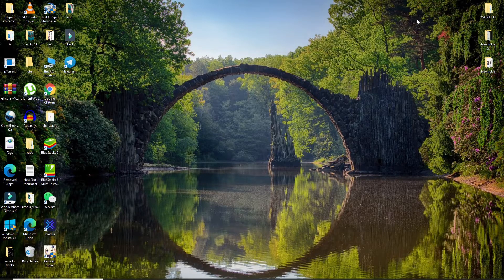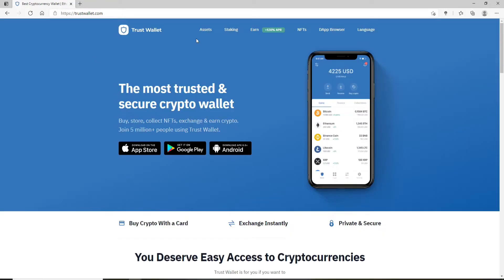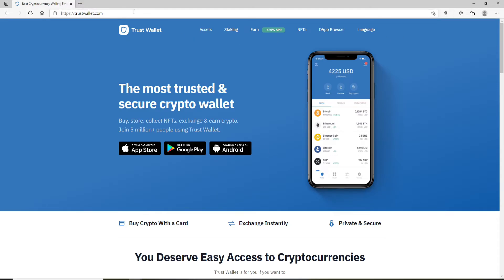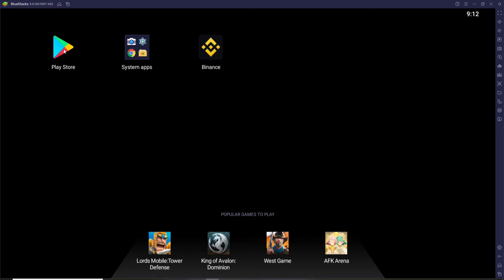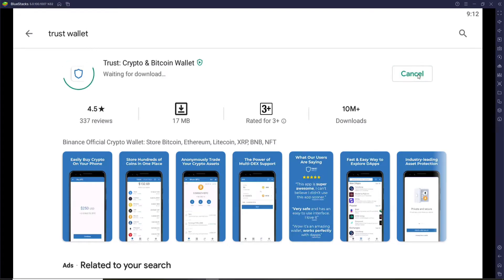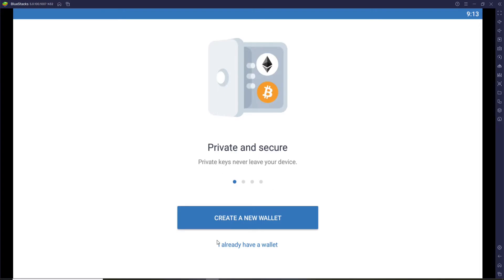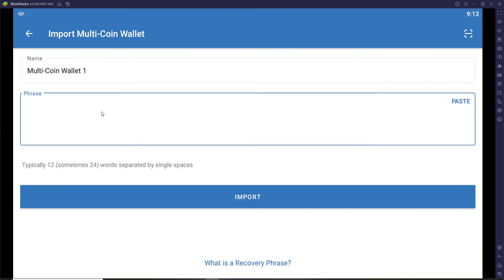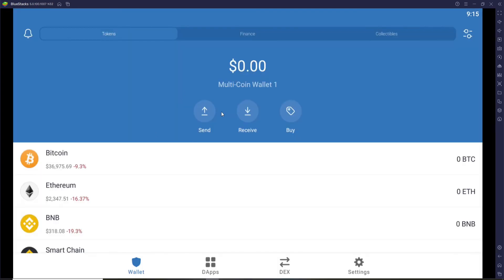How to Use Trust Wallet on PC ?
KEEP YOUR CRYPTO CURRENCY SAFE Want to learn how to use Trust wallet on your PC? We will show you how. Here in this video we will be guiding you through step wise process on how you can use the Trust wallet app on your PC. Watch the entire video to know how.

Trust Wallet is the official crypto wallet of Binance. You can send, receive and store Bitcoin and many other cryptocurrencies safely and securely on the Trust wallet app.
You can easily download and install the Trust wallet app on your PC as well. But there isn’t a straight way to download the Trust wallet app on your PC, you will first need to download an android emulator on your PC and you can easily download and install the Trust wallet app from there.

In the video:

0:30 - how to download the Trust wallet app on your PC
1:20 - how to log in to your Trust wallet account